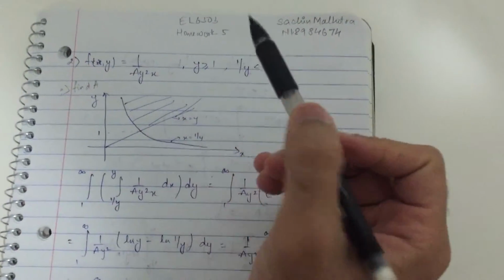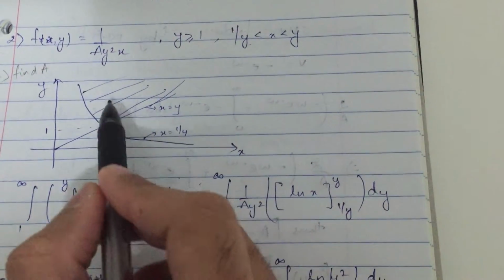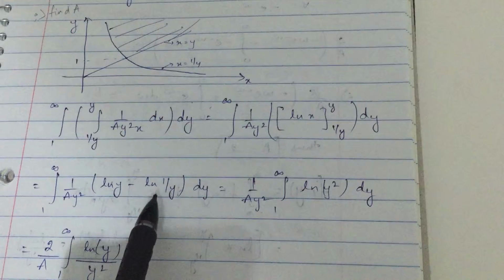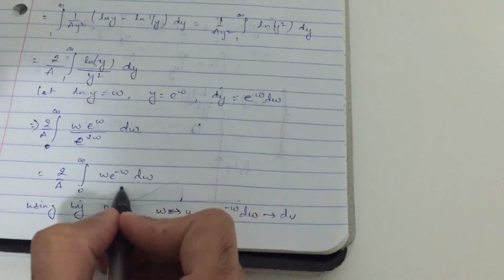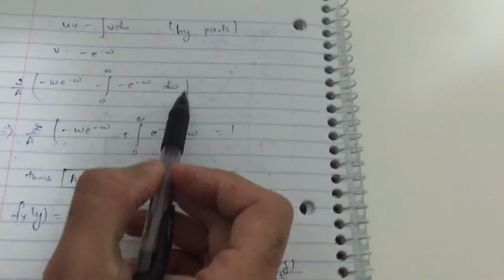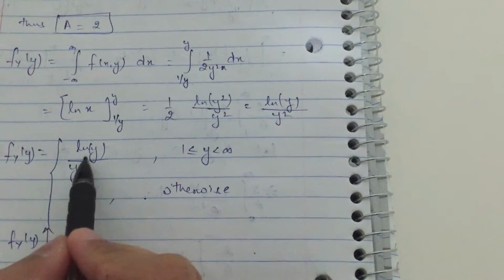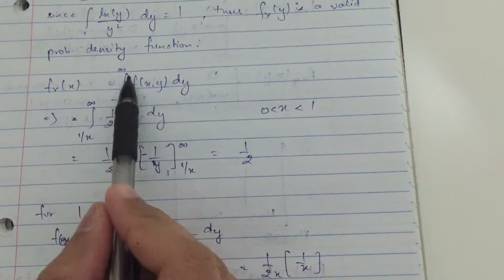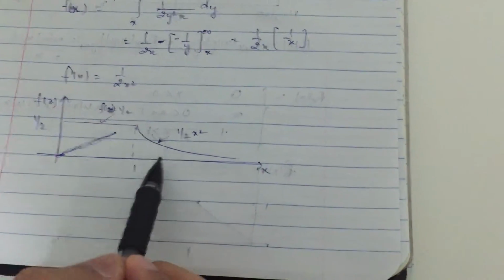Homework-5 (Problem 2)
Probability and Stochastic Processes EL6303